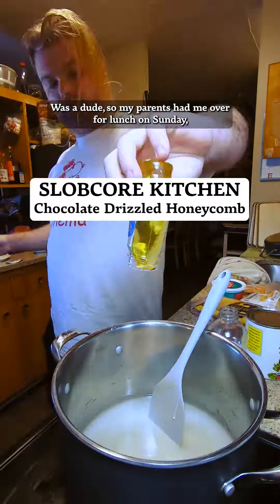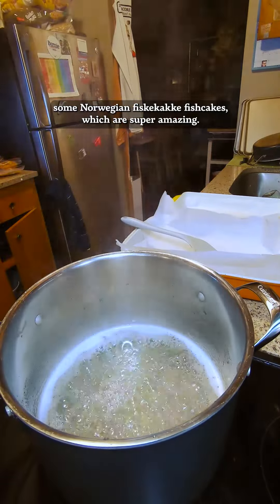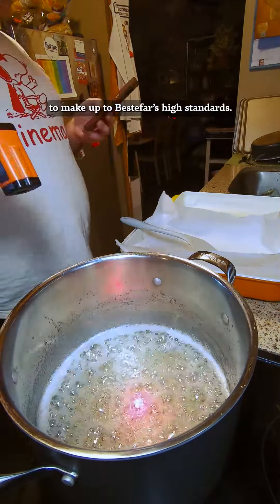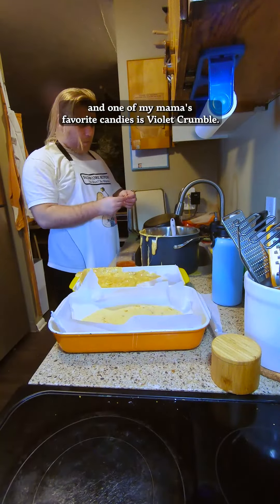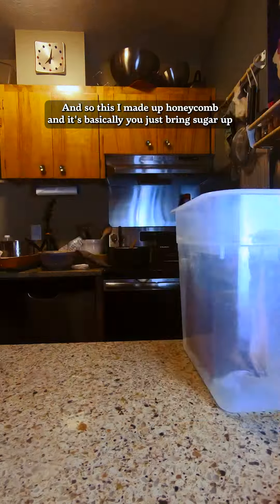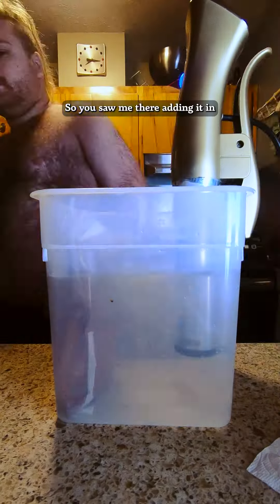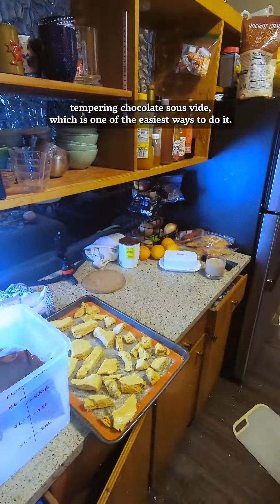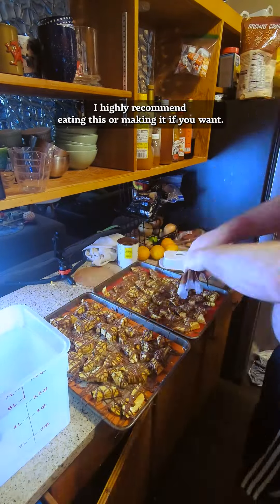Chocolate Drizzled Honeycomb